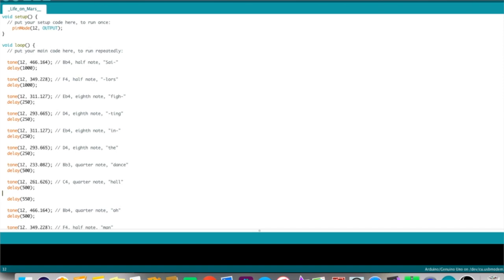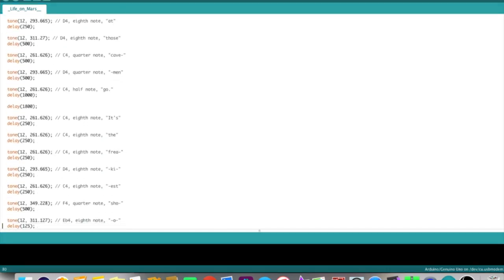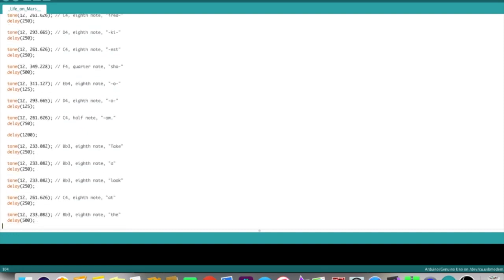Playing a tune on a piezo capsule | Bowie Bot pt. 1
How to play a melody using a buzzer and an Arduino board